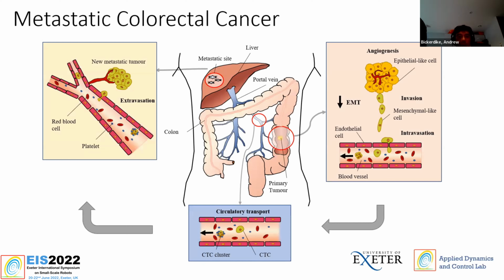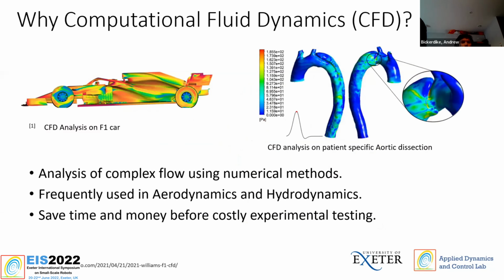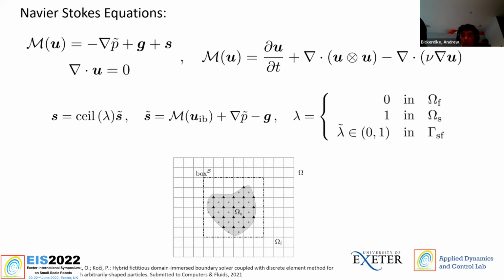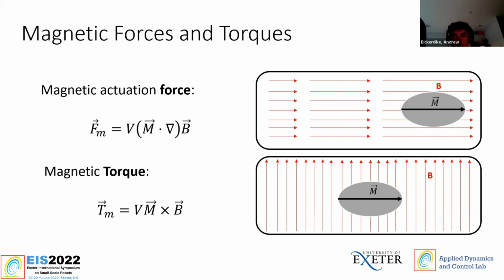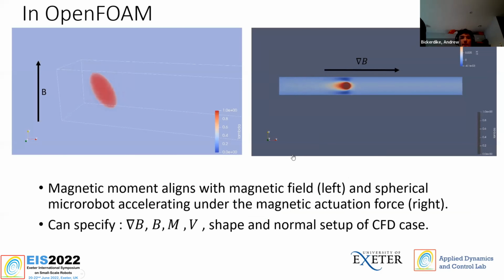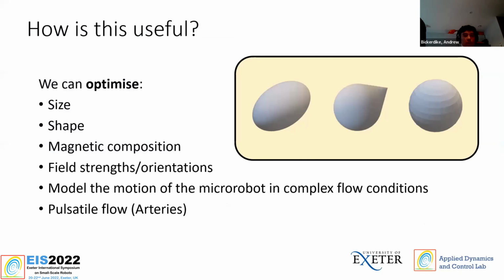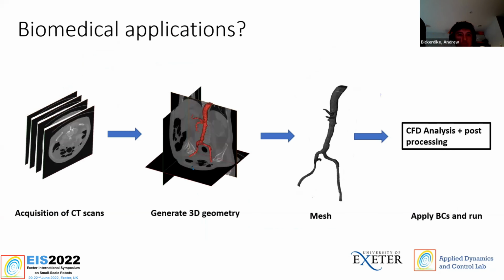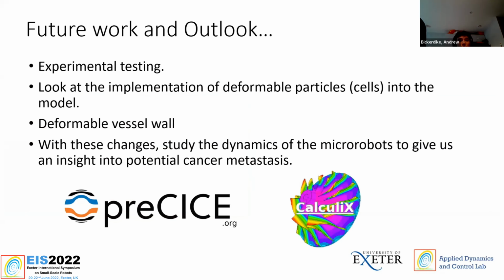[EIS2022] CFD Modelling of Magnetic Microrobots in the GI Circulation for Cancer Detection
The speaker is Andrew Bickerdike from the University of Exeter.